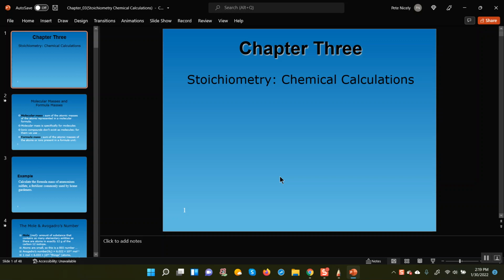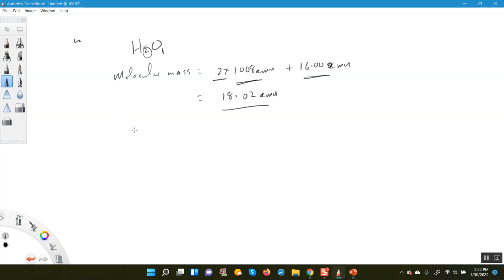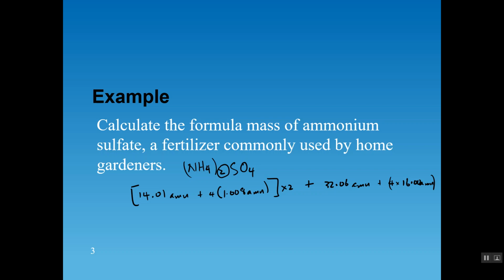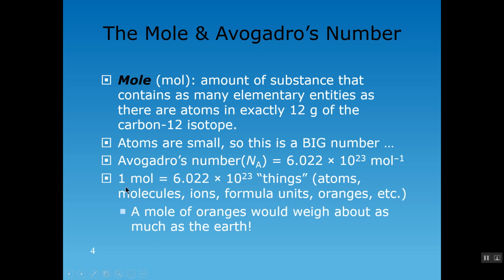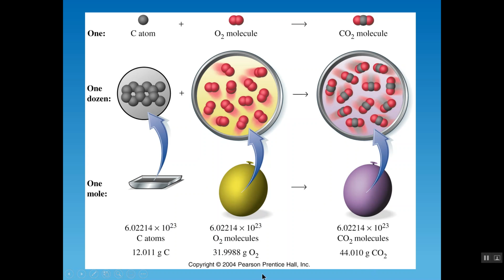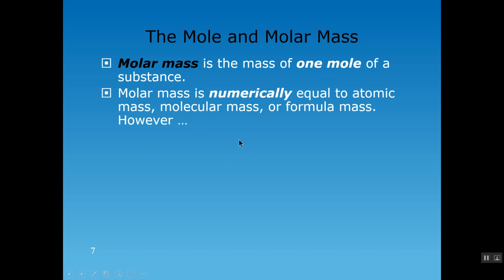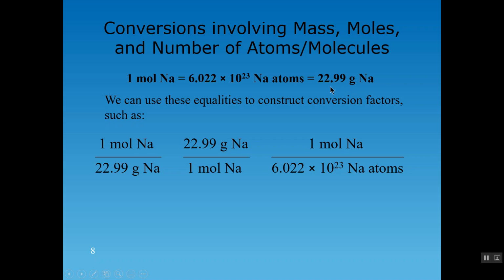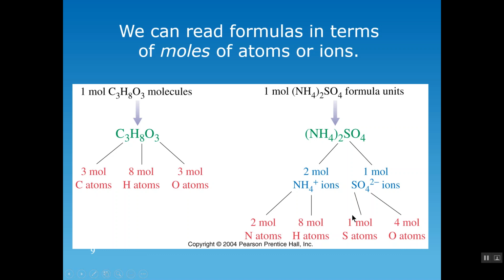Molecular Mass, Formula Mass, Avogadro's number , Molar mass